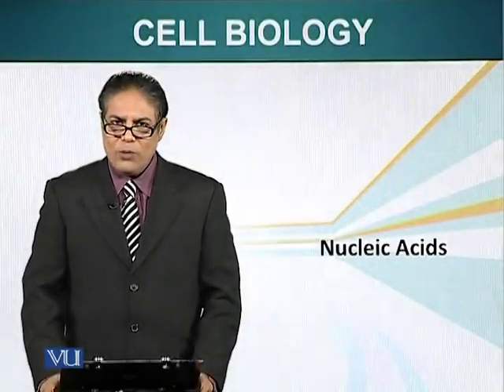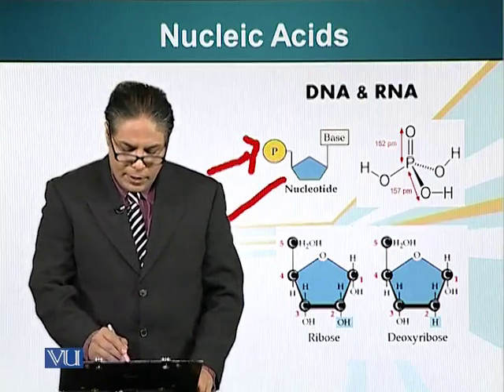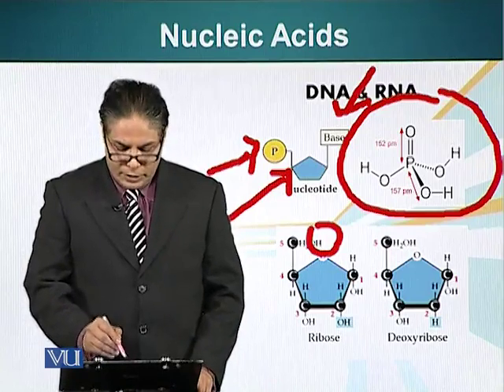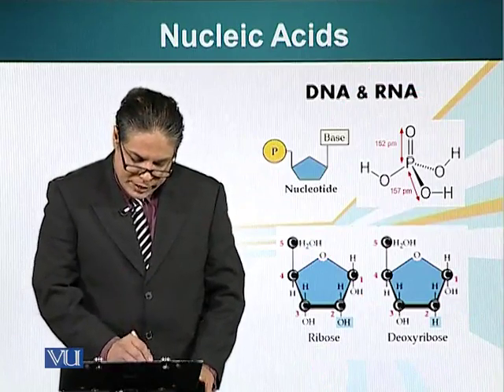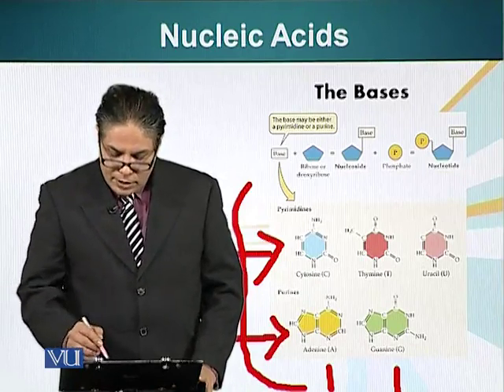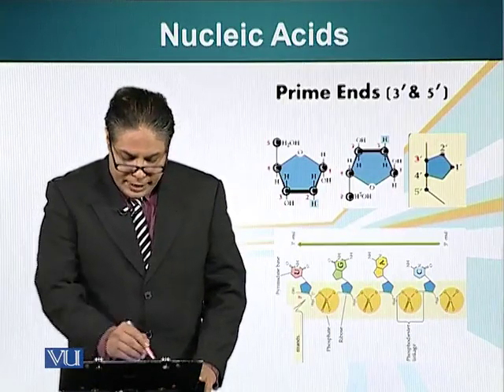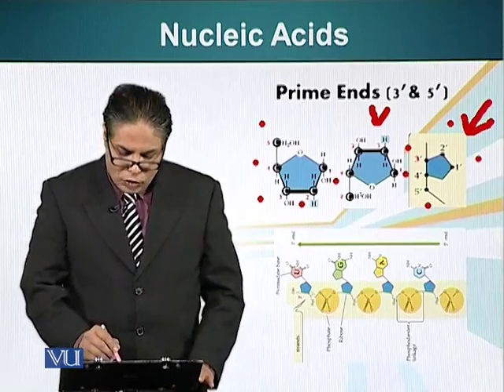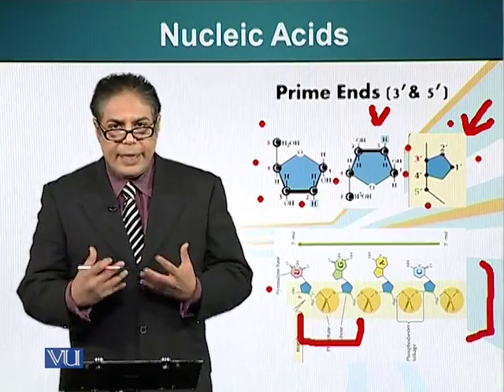Topic 11 (BIO201 - Cell Biology)